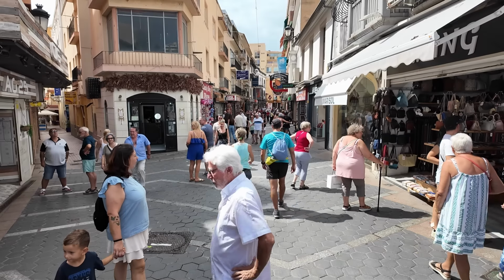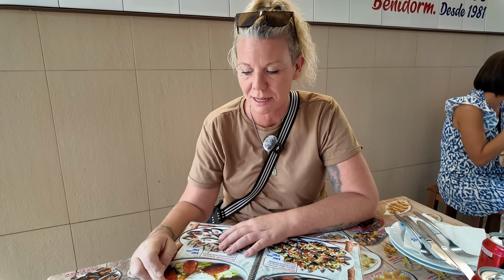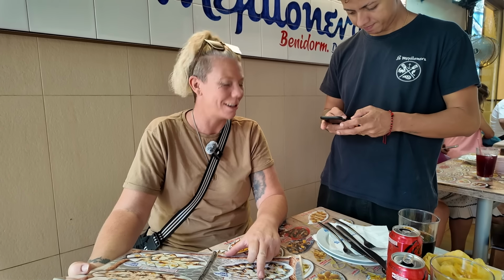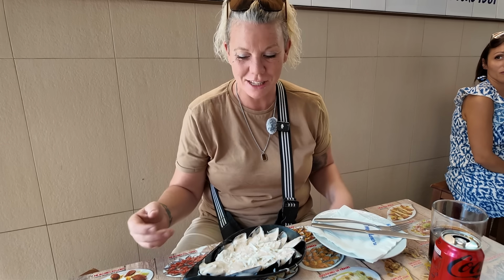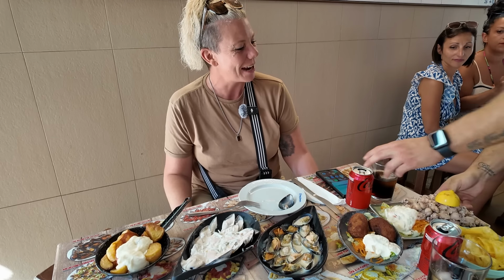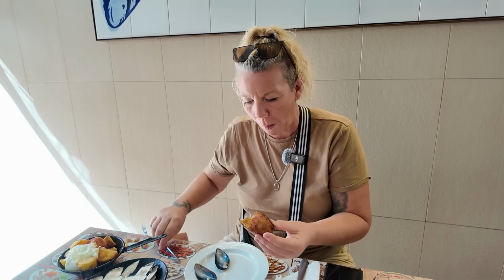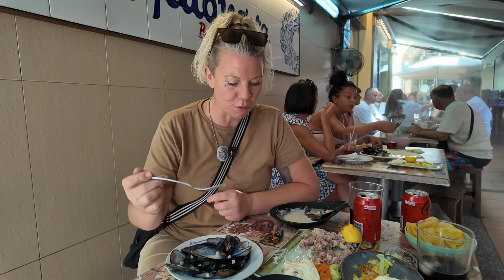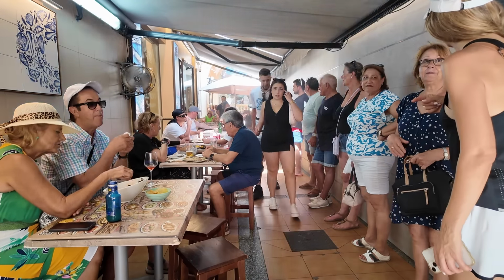Benidorm - TRY SPANISH FOOD at this HIDDEN GEM!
Join Lucy - The Benidorm Enthusiast -  in the heart of Benidorm’s Old Town as she tries some of the most delicious and authentic Spanish food – perfect if you’re a beginner and not sure where to start! From tasty tapas to local favourites, this spot is the ideal place to experience real Spanish flavours in a friendly and welcoming way.

If you’re visiting Benidorm and want to discover where to eat in the Old Town, this video is for you. We’ll show you why this hidden gem is the perfect introduction to Spanish cuisine.